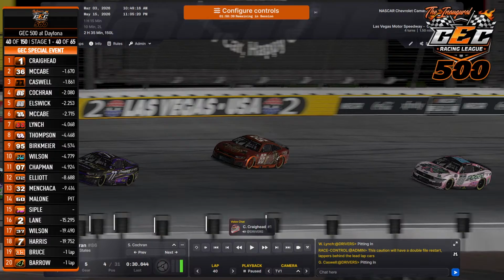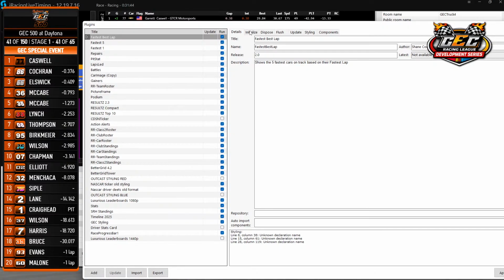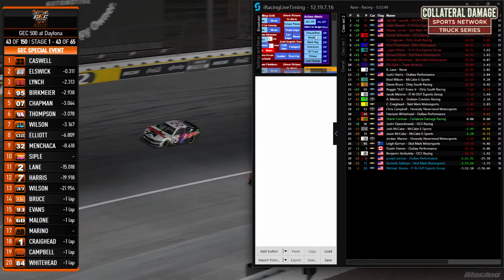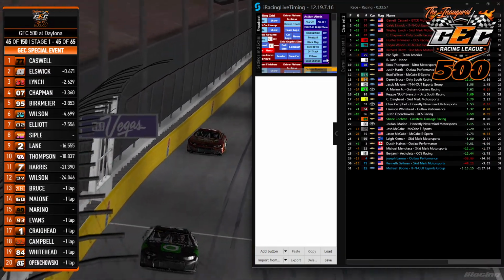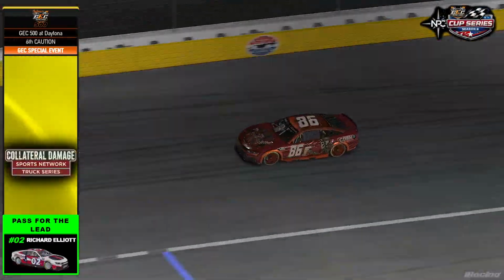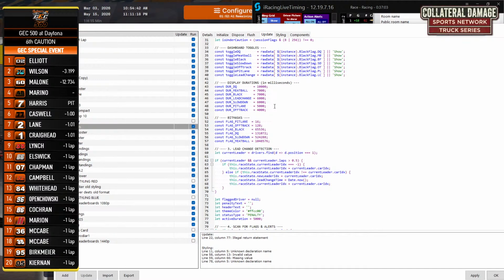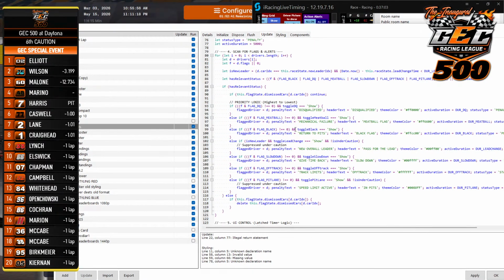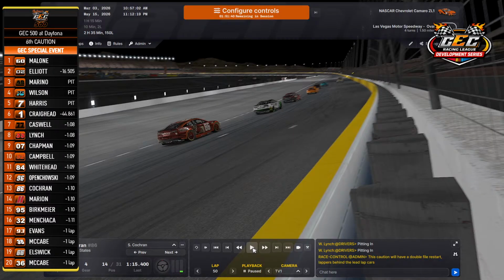Action Alerts Plugin Package Walkthrough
CDSN --Action Alerts Plugin Package Walkthrough